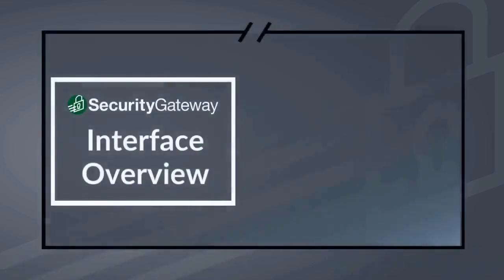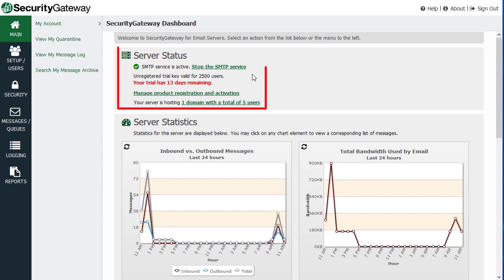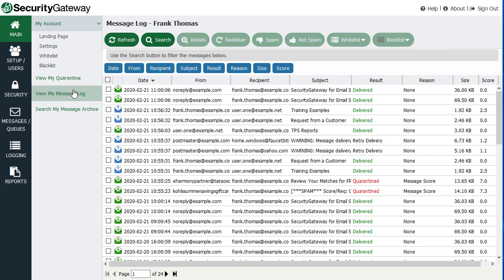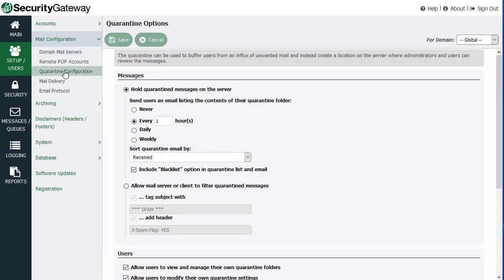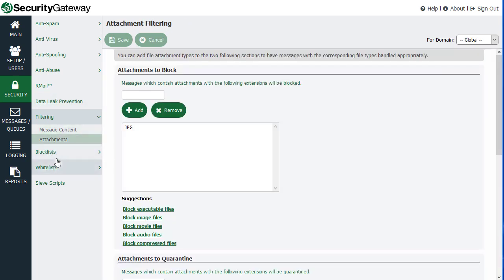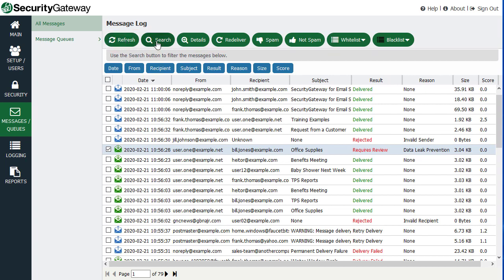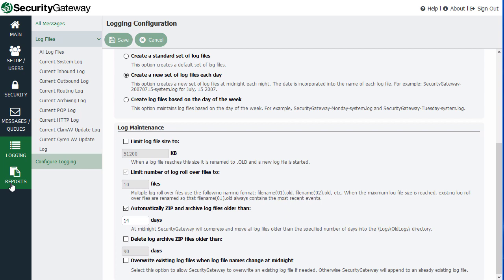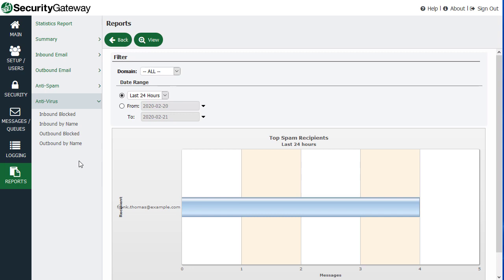Security Gateway for Email - Getting Started - Interface Overview